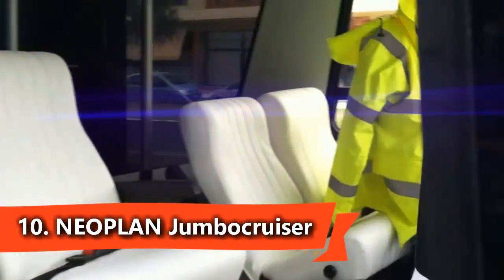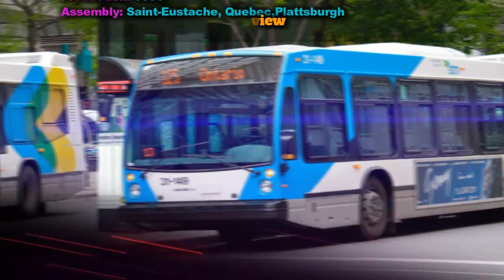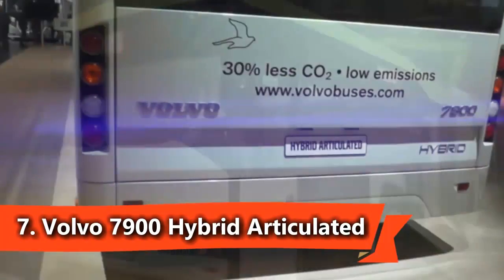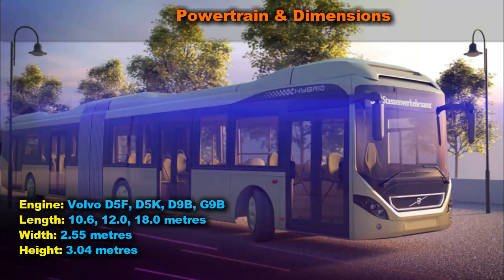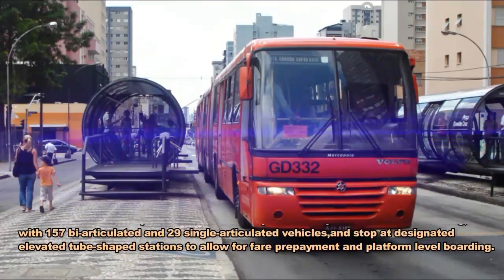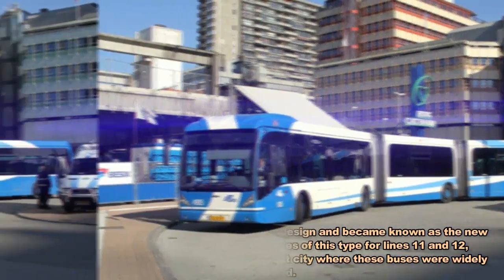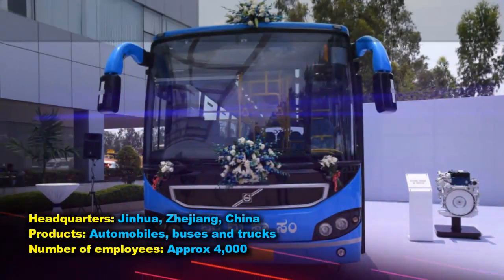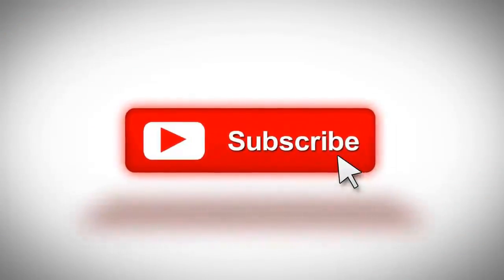Top 10 Biggest Buses In The World 2018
10. NEOPLAN Jumbocruiser
9. Nova Bus LFS
8. New Flyer XDE60
7.Volvo 7900 Hybrid Articulated
6.Hess Ligh Tram 02795
5. 0530 Mercedes-Benz GL “CapaCity”
4. Rede Integrada de Transporte
3. Van Hool AGG300
2. Youngman JNP6280G
1. AutoTram Extra Grand

Comment here: What you want to see the next?

Top 10 Best Sights in Istanbul Istanbul is one of the most impressive cities in the world!